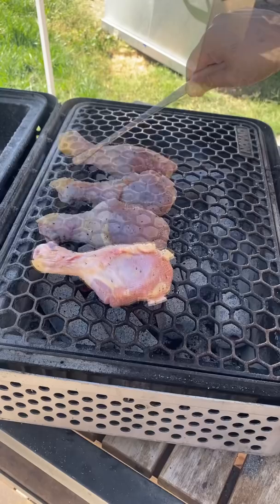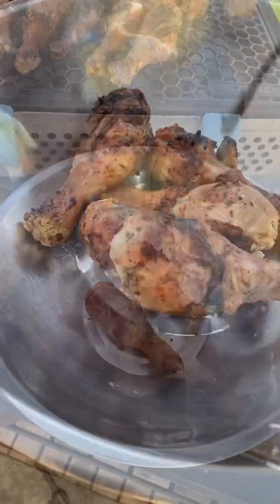Lemon butter grilled chicken drumsticks recipe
Lemon butter grilled chicken drumsticks on the @nomadgrills. How many are you taking down?